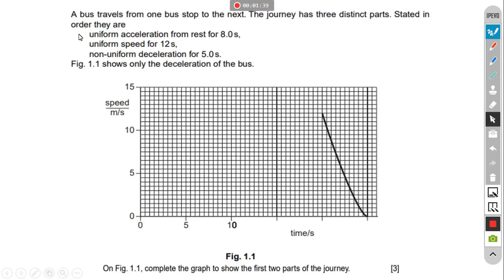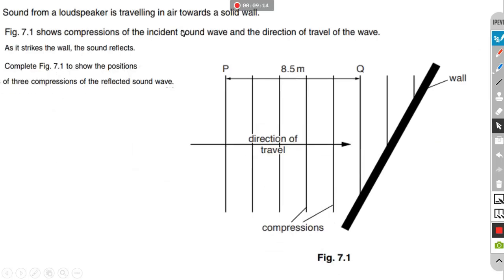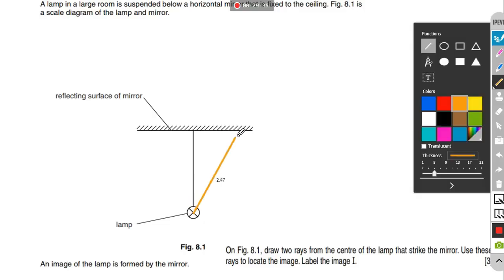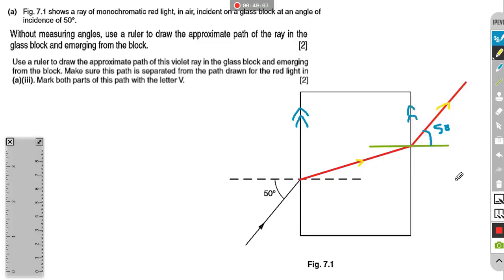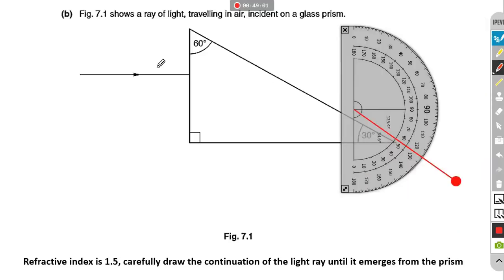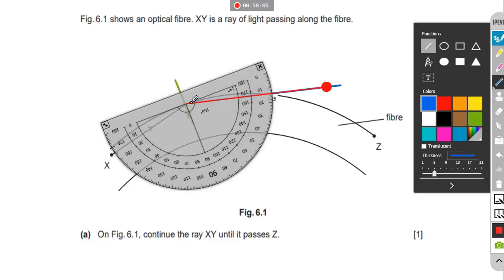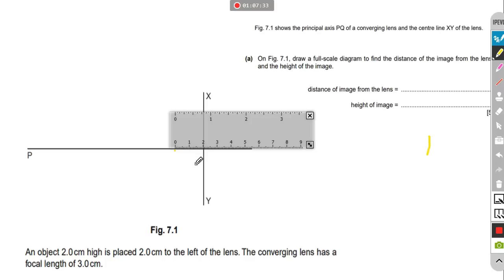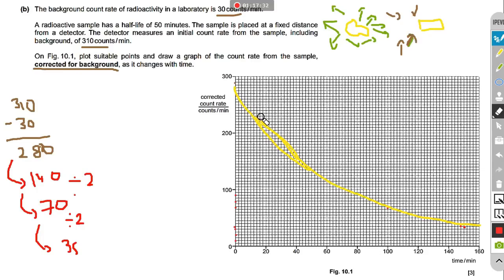ALL IGCSE Physics Drawings & Graphs Questions that you need to know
Drawings & Graphs Questions that you need to know